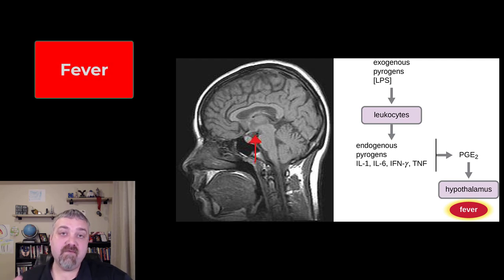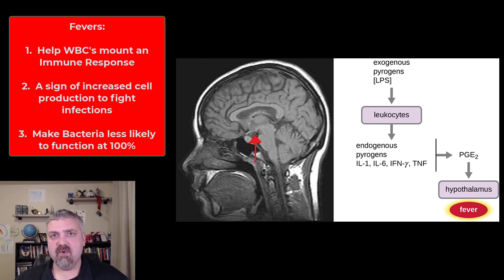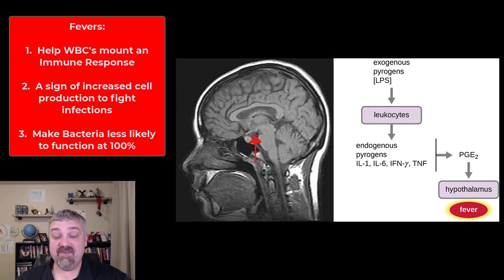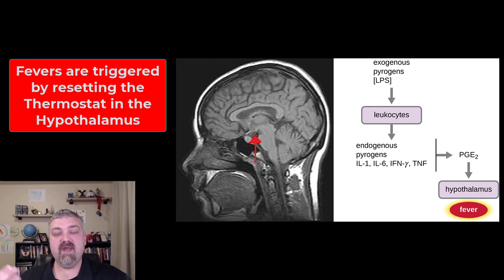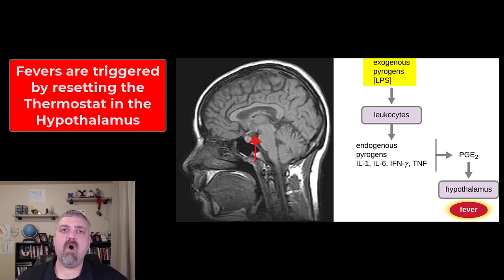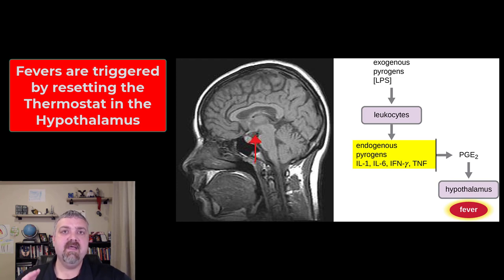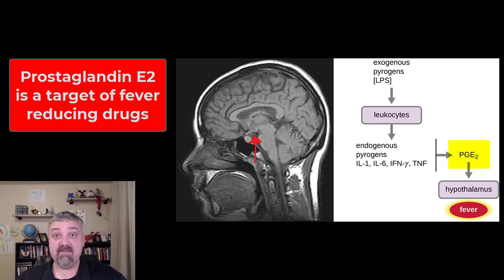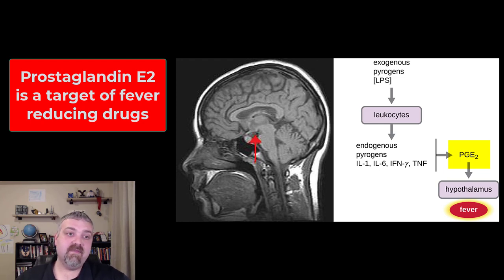Fever: Anatomy and Physiology